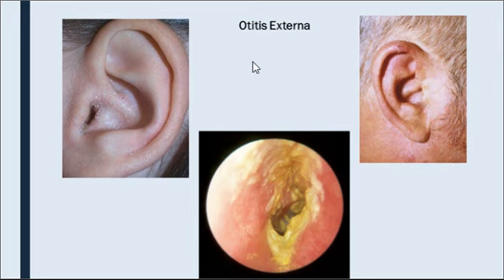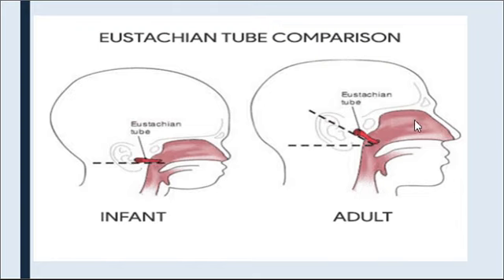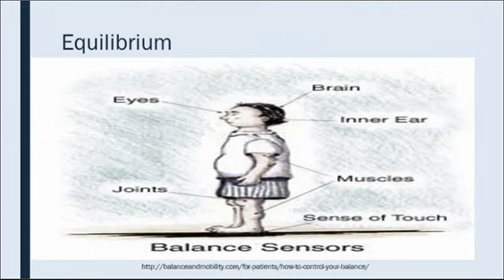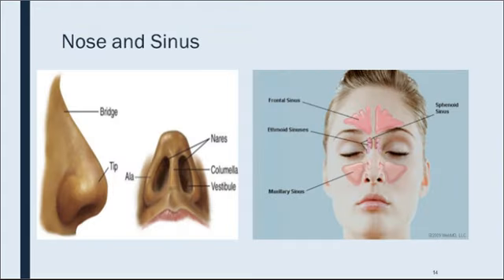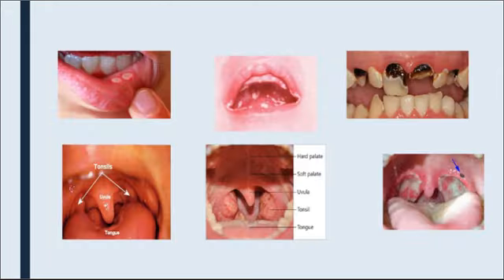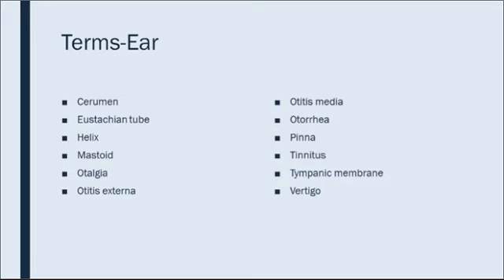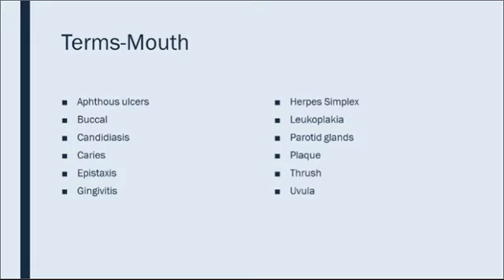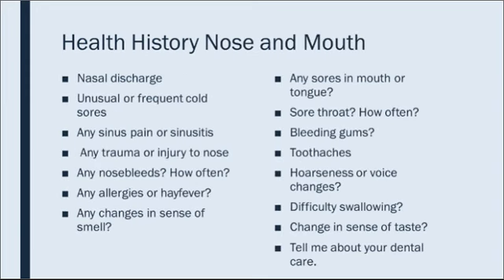Ears, Nose, and Throat Assessment Lecture